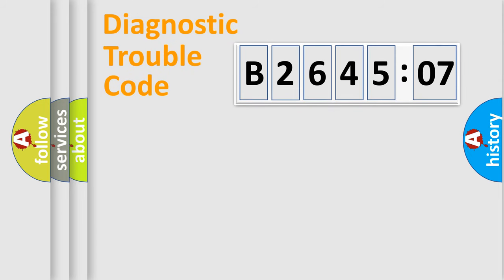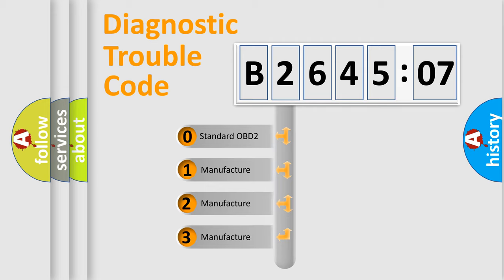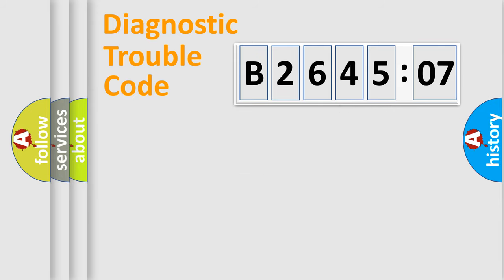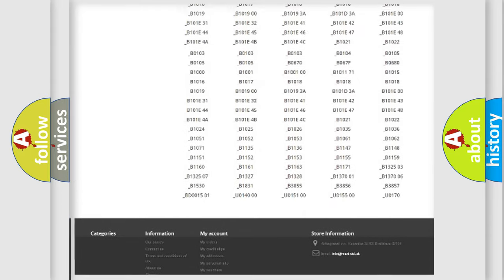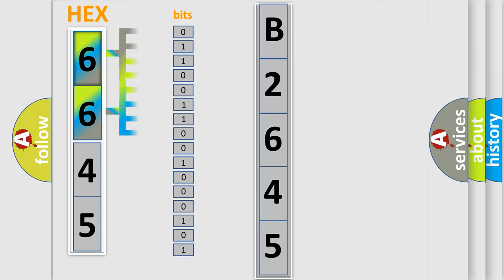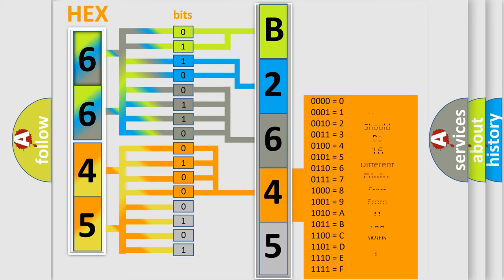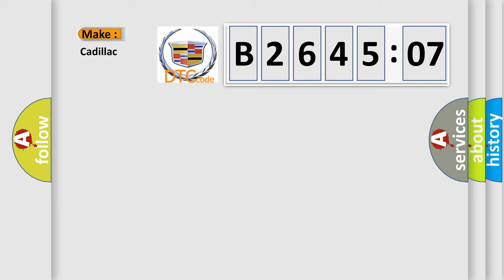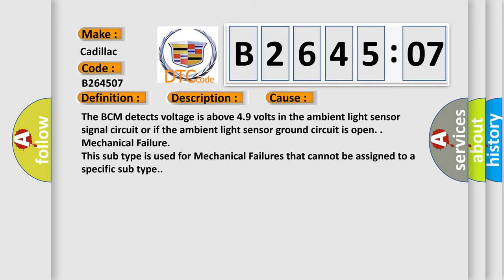DTC cadillac B2645-07 Short Explanation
Contents:
0:21 Basic DTC analysis according to OBD2 protocol standard.
1:48 Insight into programming
2:58 A diagnostically understandable description of the Diagnostic Trouble Code
3:05 Basic error definition

Make:
Cadillac
Code:
B2645 07
Definition:
Ambient Light Sensor Circuit Voltage Above Threshold
Description:
Battery voltage must be between 9-16 V.
Cause:
The BCM detects voltage is above 4.9 volts in the ambient light sensor signal circuit or if the ambient light sensor ground circuit is open.
Failure Type:
Mechanical Failure